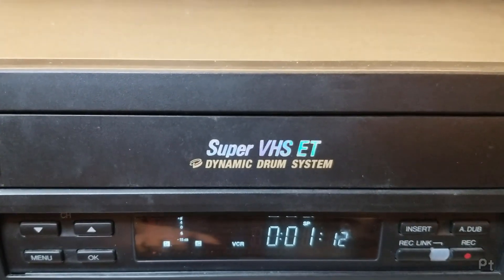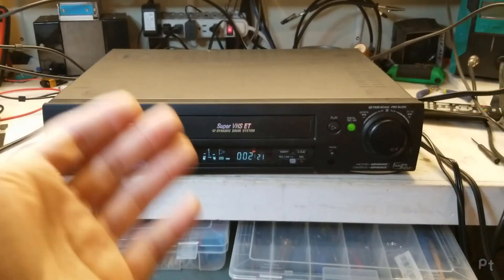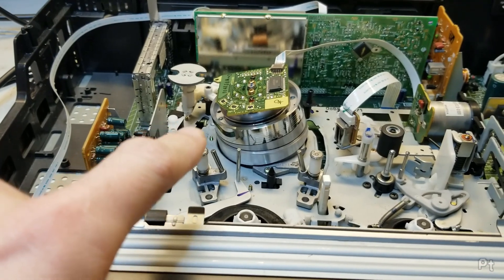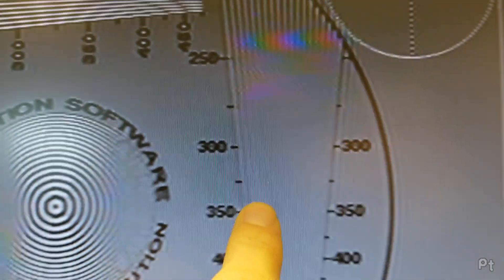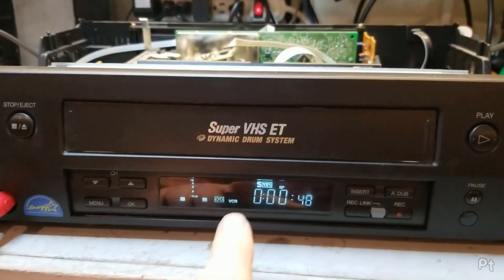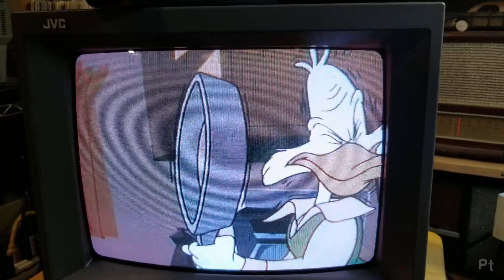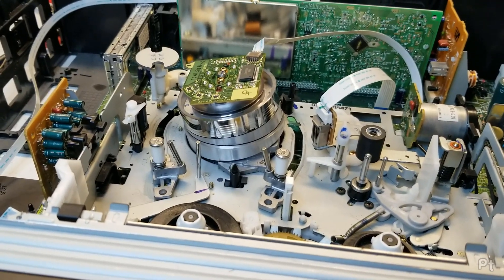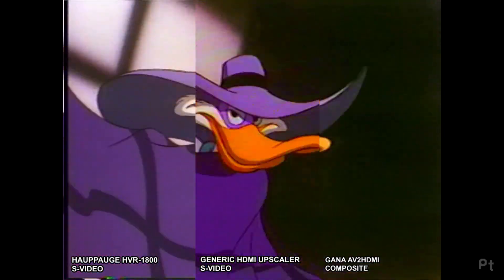JVC HR-S7600U (Fancy & Flawed VCR from 2000)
This VCR has many cool features. Too bad it's from an era of extreme cost-cutting.

Also I called many things by the wrong name (jog vs shuttle wheel for example). I do that a lot - feel free to point it out in the comments :)

0:00 Introduction
3:21 Demonstration
5:01 Dynamic Drum System
8:19 Look Inside
11:31 S-VHS Horizontal Resolution Test
16:14 A skippable rant about capture devices
21:49 More Dynamic Drum System
23:31 Catastrophe
24:07 Detailed look at the mechanism & Head Drum
26:44 Thoughts on DDS
28:26 No Brakes (no brakes)
32:12 Conclusion
33:01 Example Captures